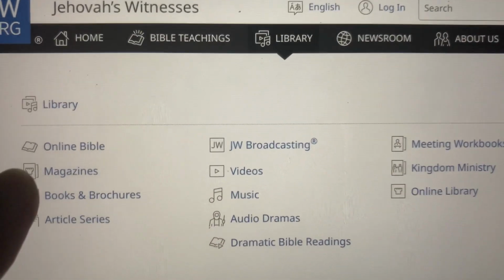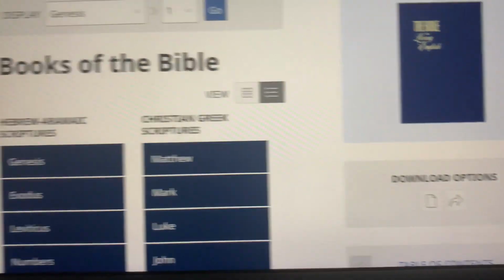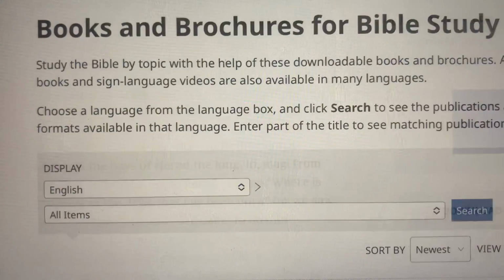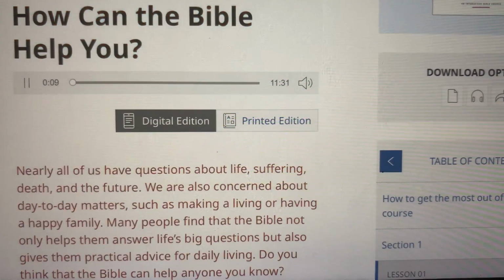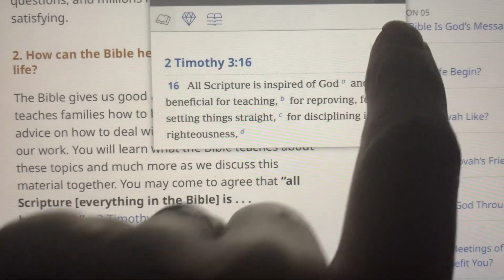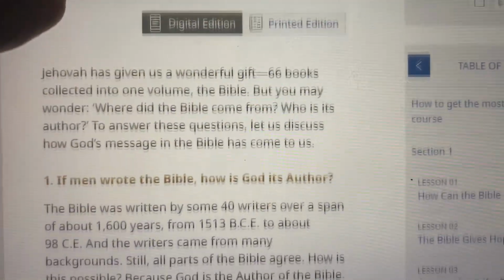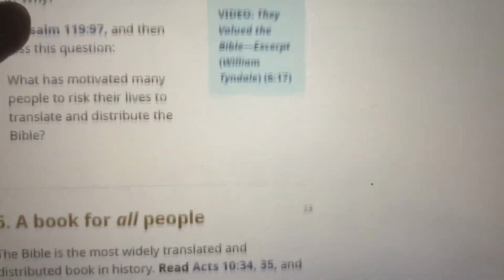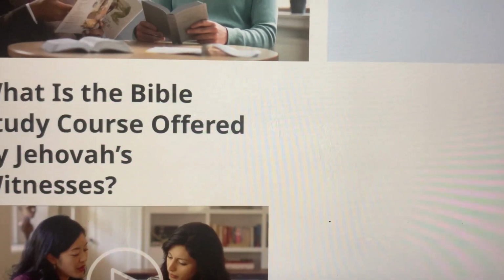The Bible on jw.org ? 2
CCJW - how to study ? An explanation of downloading Bible versions on to cell phone iPad  & interactive Bible course.